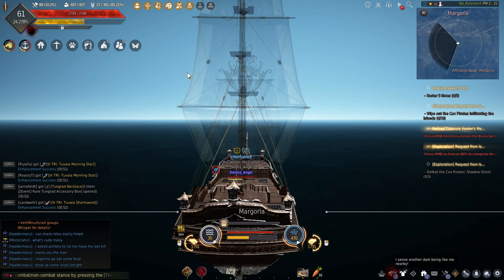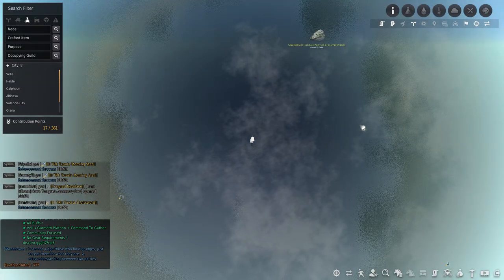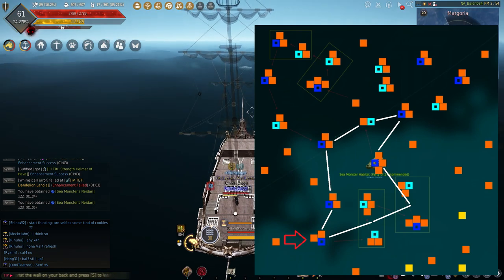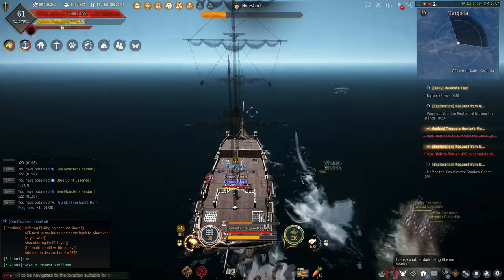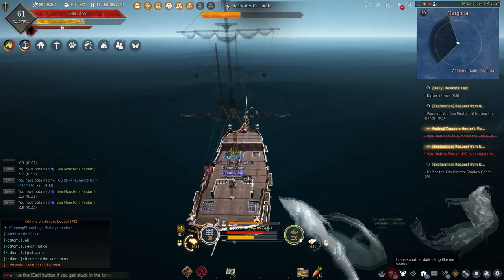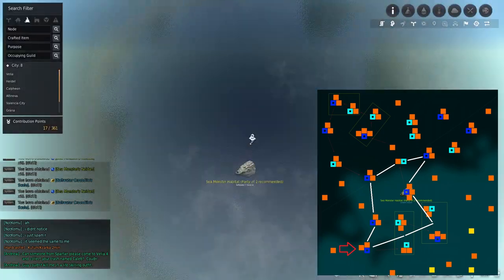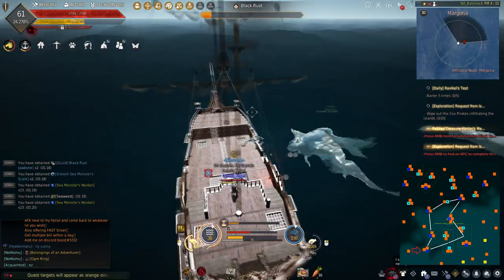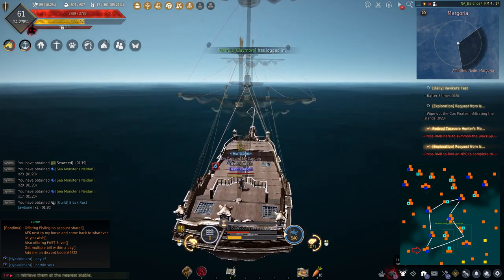Crocs Rotation For Blue Gear & Nol